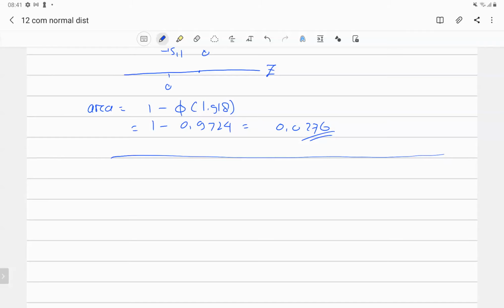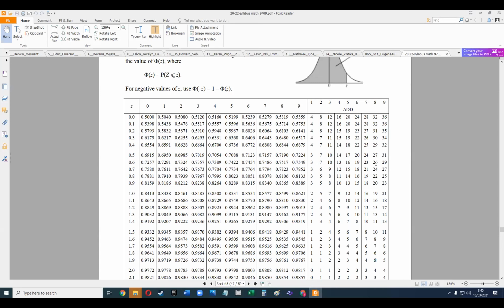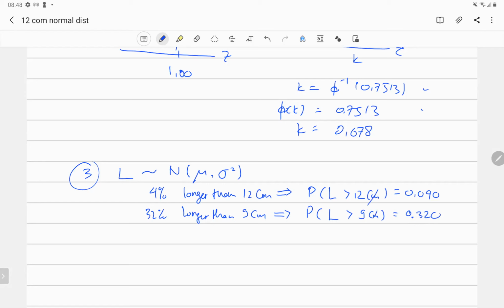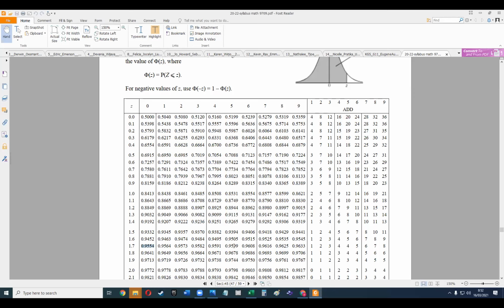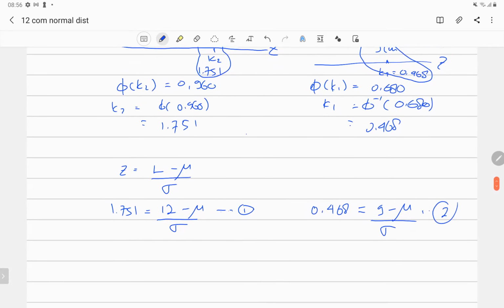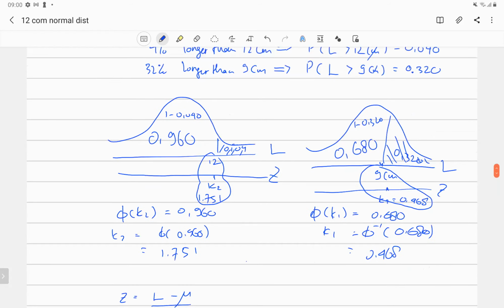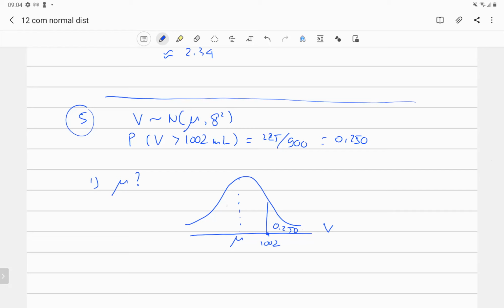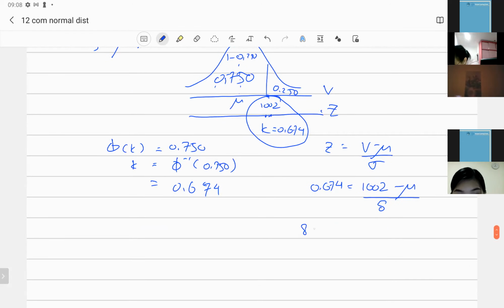12 com math Stat Normal distribution part 2